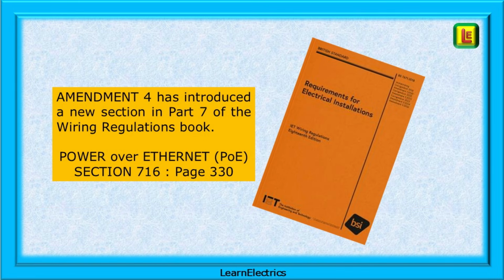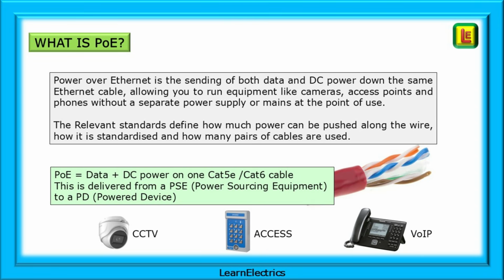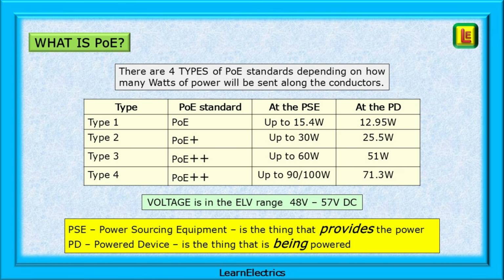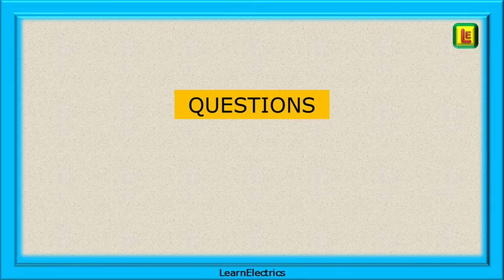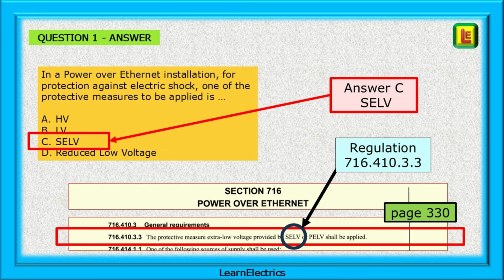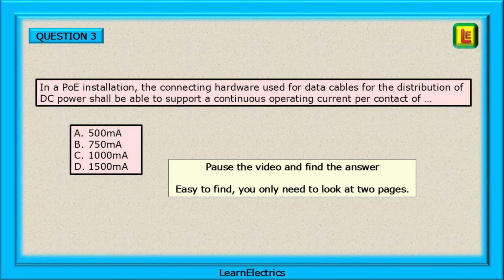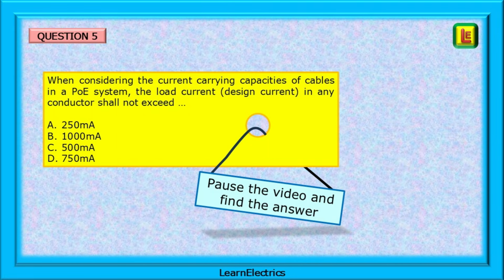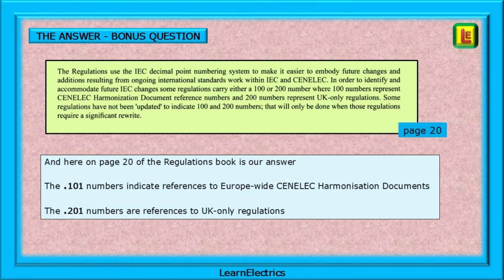POWER OVER ETHERNET – 18th EDITION AMENDMENT 4 – WHAT IS IT – WITH EXAM QUESTIONS AND WORKED ANSWERS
In this Learn Electrics video we will look at some more of the changes to the 18th Edition of the Wiring Regulations book and BS7671.

With Amendment 4 of the Wiring Regulations we will find new sections, new regulations and new exam questions and the introduction of a new section in Part 7 Special Installations or Locations.

This new section is called POWER OVER ETHERNET, abbreviated to PoE and is numbered Section 716.

You will find this new section on pages 330 and 331. It is a very short section, but, because it is new to the regulations and because it is an emerging technology and rapidly becoming more widespread, then do expect to have a question or two on section 716 in the 18th Edition Amendment 4 exams.

Before we look at the new section proper, we will have a very basic introduction to what PoE actually is with a more detailed description in a following video.

This is video number 303

Visit the Learn Electrics YouTube channel where we have many more videos on a wide range of electrical topics.